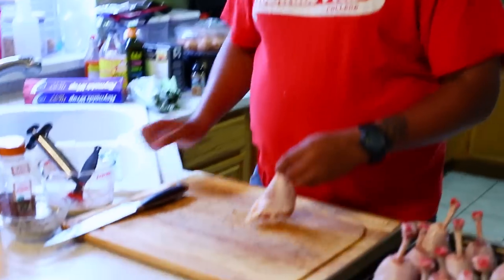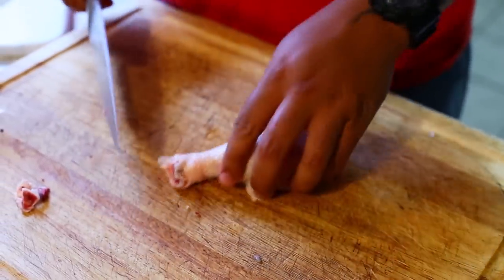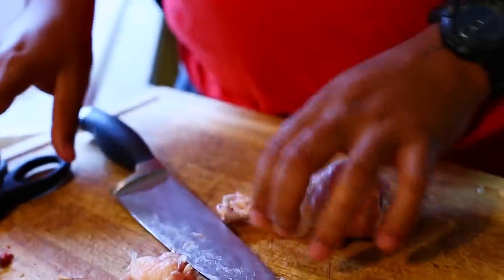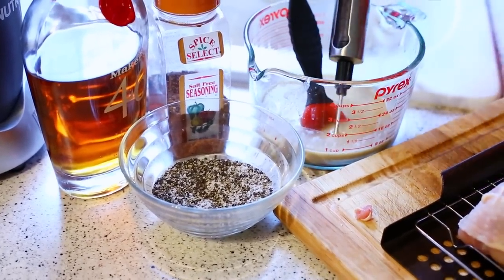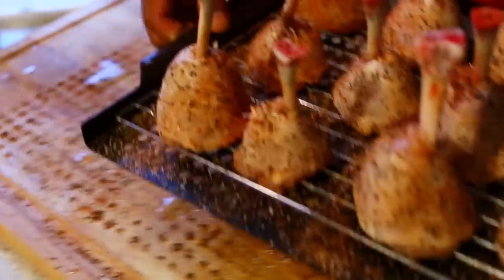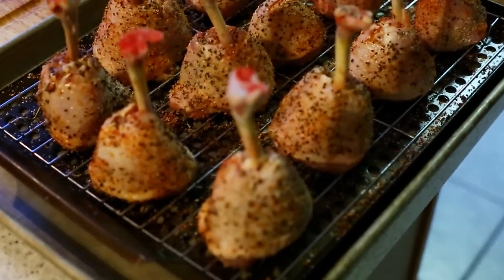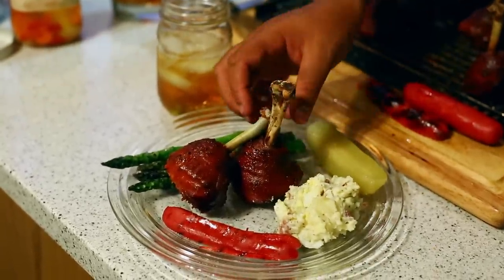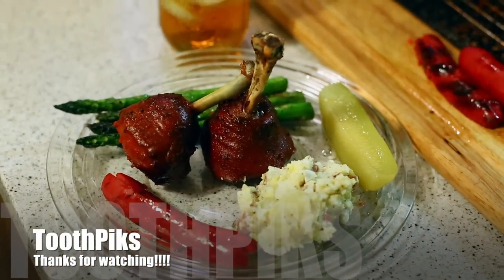Smoked Chicken Lollipops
Hey guys, I know its been awhile but here is another video for you to take a look at and share if you like. These are called "Chicken Lollipops", Ive seen these around youtube before and have tried a few times myself in the past. I want to give DivaQ here on YouTube some credit for the technique used for the bones. I hope you guys give this a try. The are simply delicious and I added my own twist a little on it by injecting the legs and making my own sauce. As well as I make my own rubs all the time also! Thanks for stopping by and good luck on your cook.

There are many different ways people prep and cook these but this is my way. Thanks!

Thank you very much for any support you can give to help us to continue to grow this channel, and create better content for you the viewers